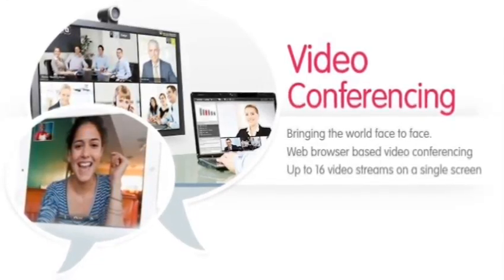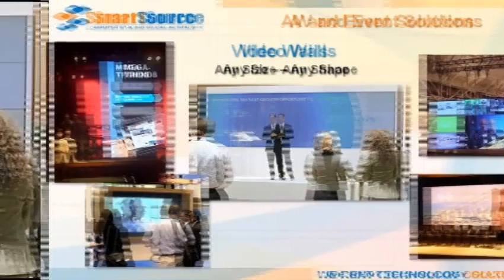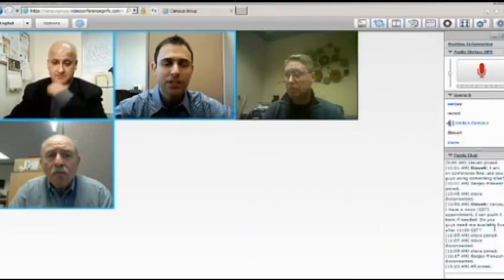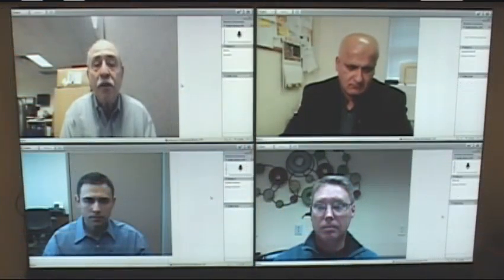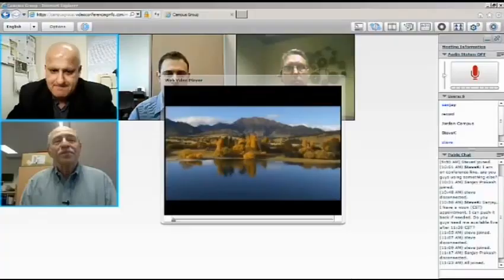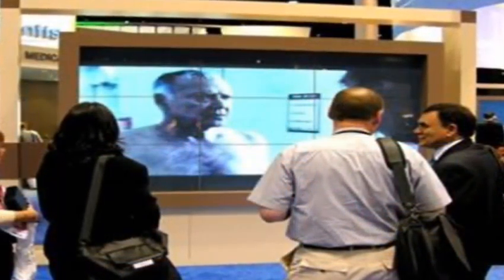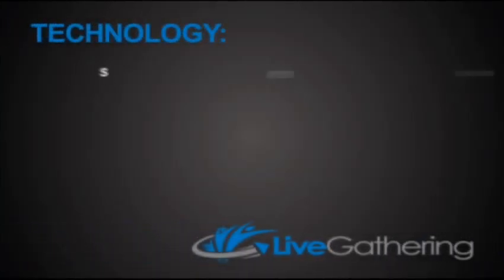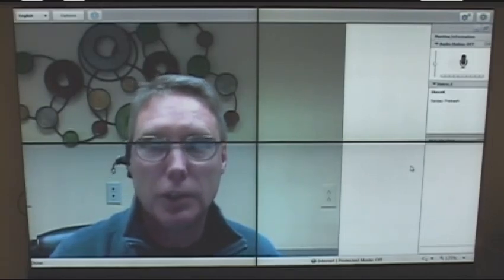Video Wall with LiveGathering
Demonstration of integrating LiveGatherings webconferencing platform with a video wall from Smartsource.